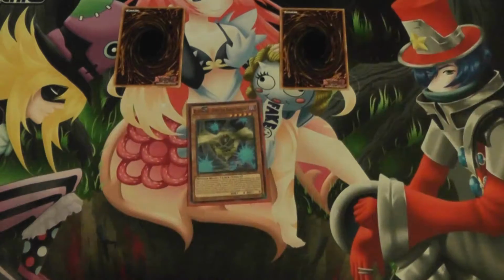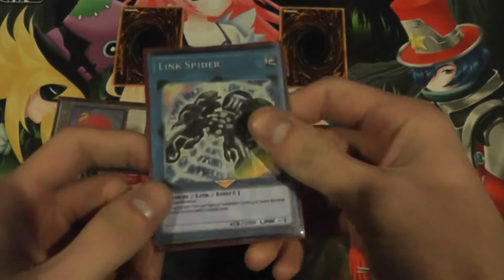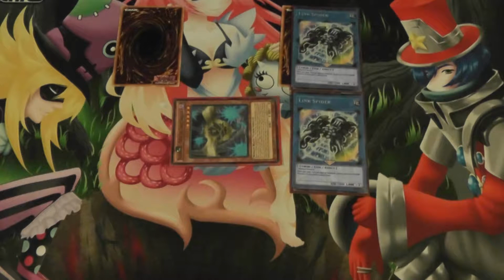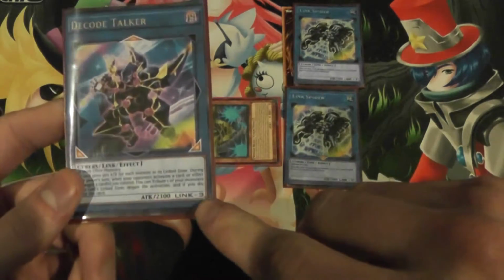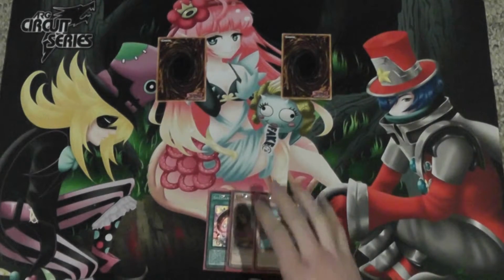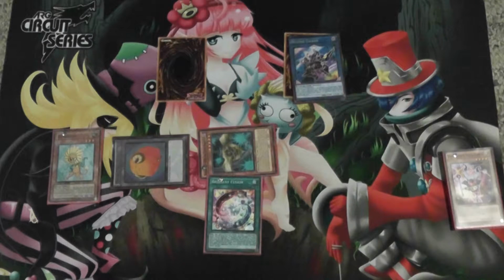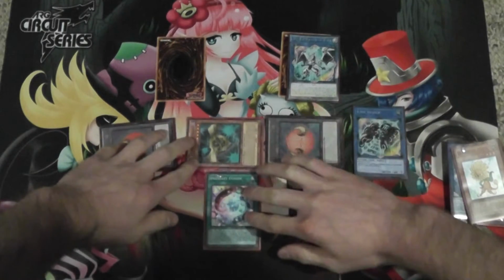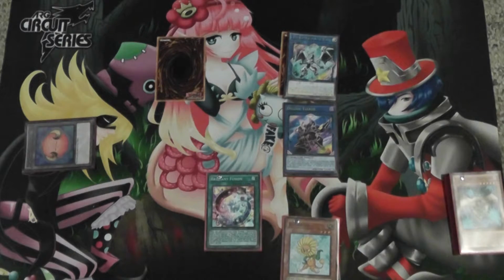How Do I Link Summon?????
Hey guys I'm back today and we're looking at a tutorial video on how to link summon! I don't usually do tutorial videos, but I felt that this new summoning mechanic that we will be getting in July after nationals!